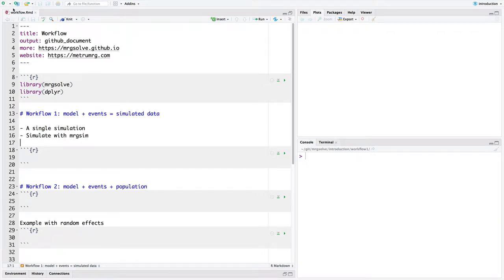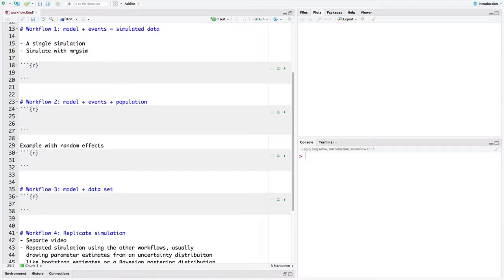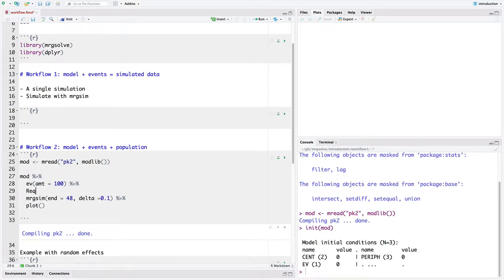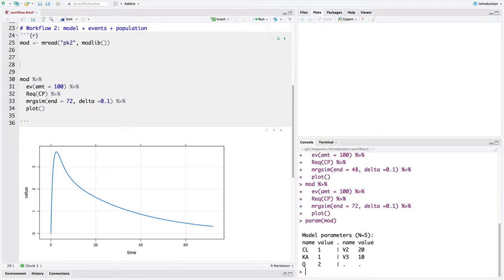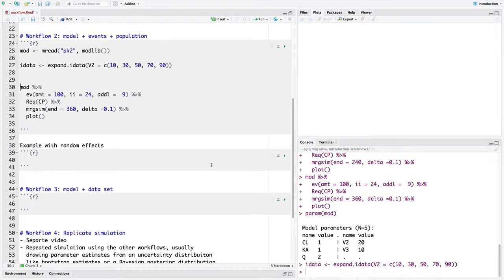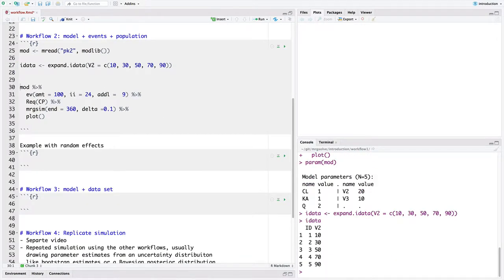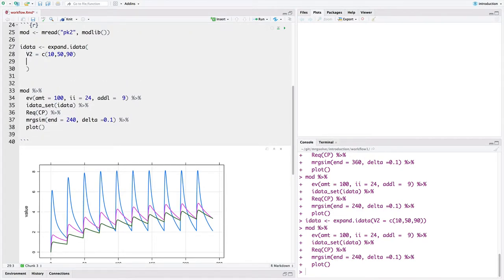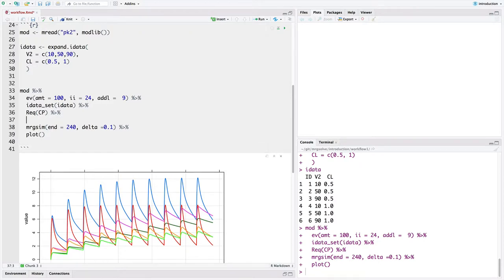mrgsolve workflow 2: model + event + population